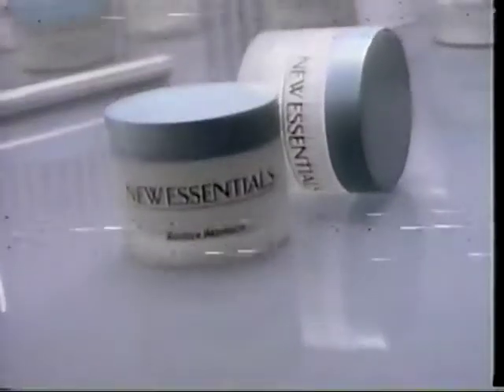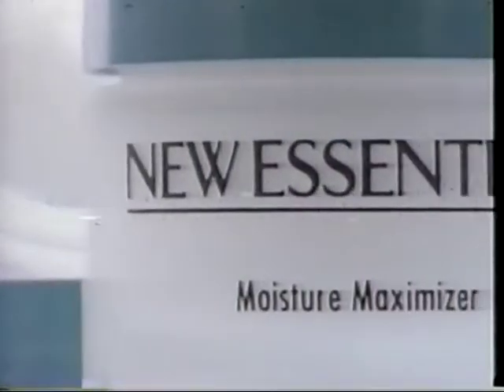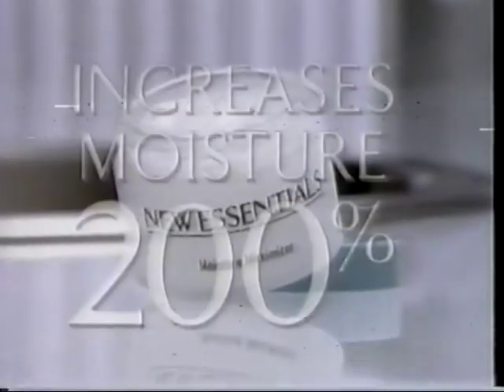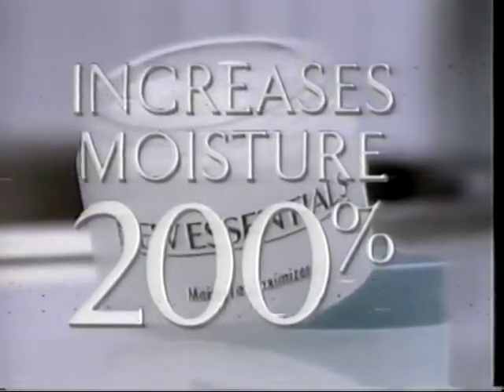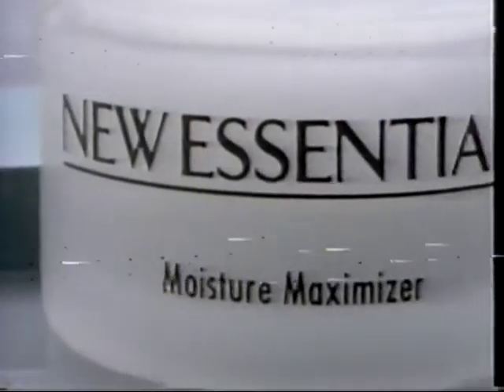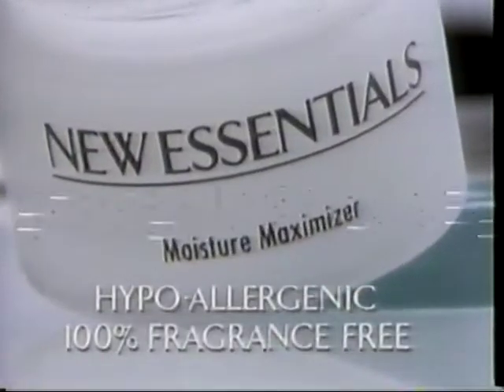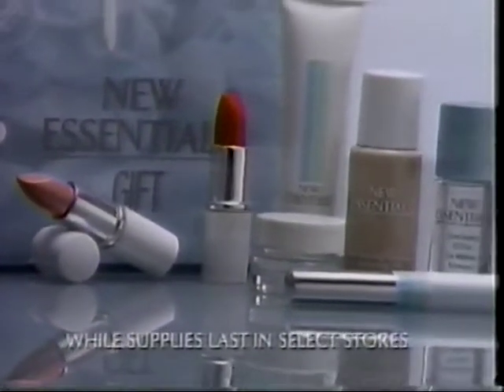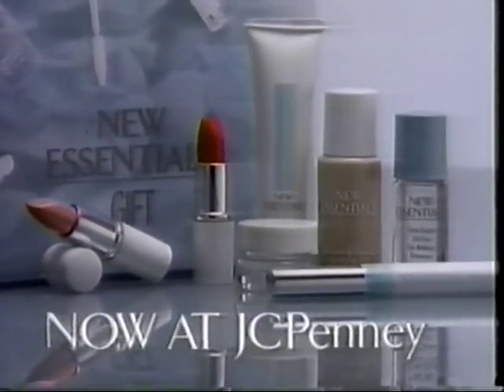New Essentials Commercial 1992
Commercial for skin cream from the 1990s